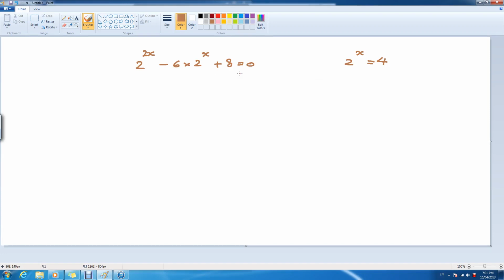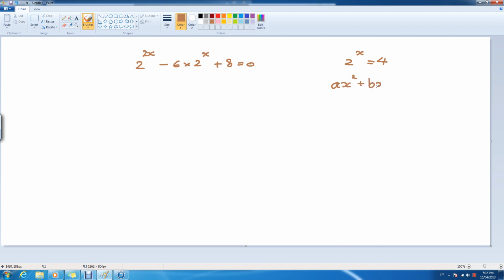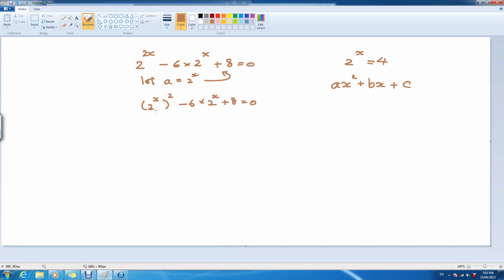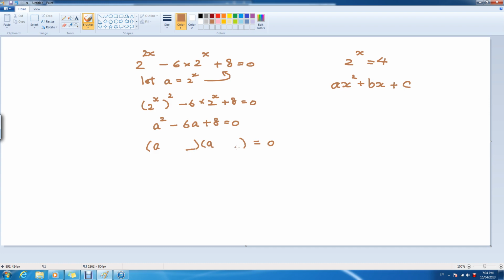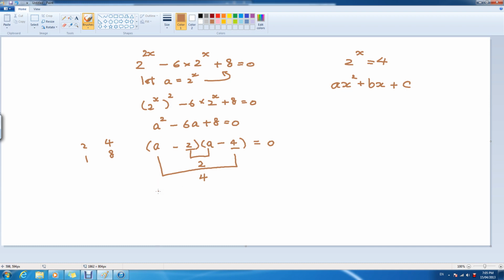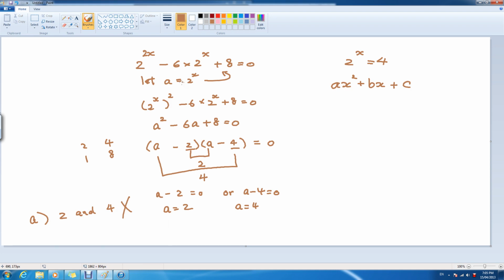Solving Indices with Quadratic Methods 1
Solving Indices with Quadratic Methods, i.e null factor law. Unfortunately this might be an example of thinking outside the box, it is expected that you recognise these forms and able to solve. Real problem solving questions requires thinking outside of a gia